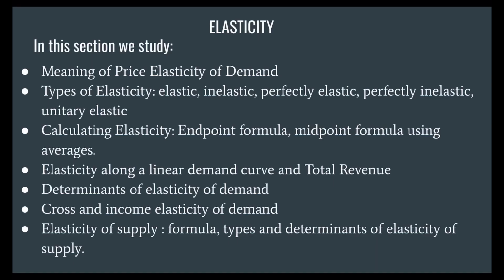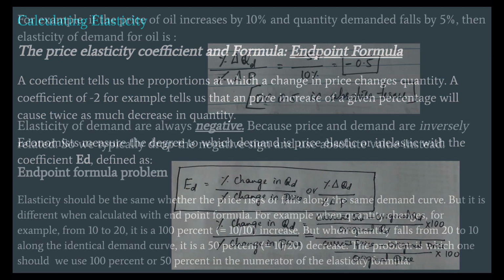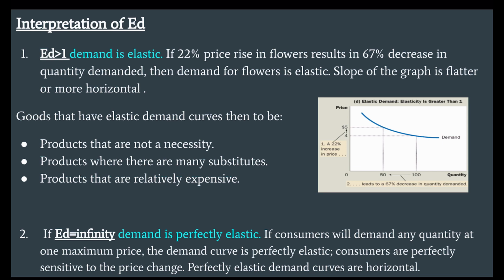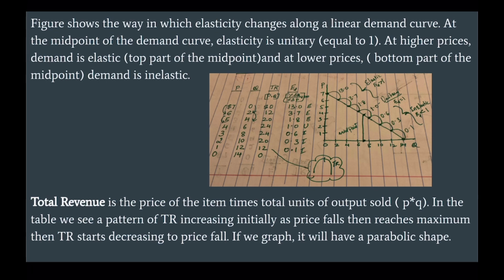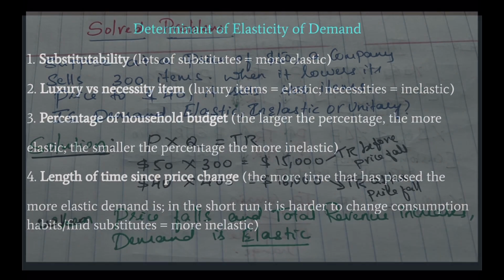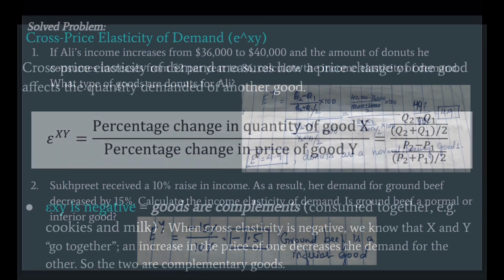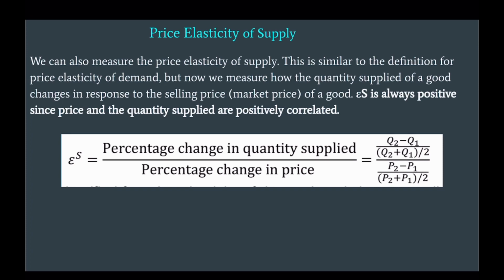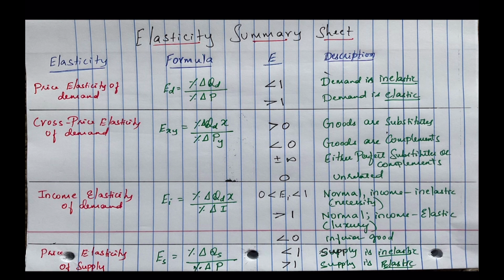REVIEW OF UNIT 2 |Elasticity| MICROECONOMICS |simple economic lessons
This section of REVIEW OF UNIT 2 covers elasticity. It discusses four types of elasticity: Price elasticity of demand ,Price elasticity of supply, income elasticity of demand and cross elasticity of demand. Relation between Total Revenue and price elasticity of demand.